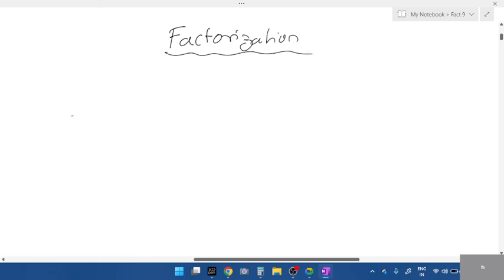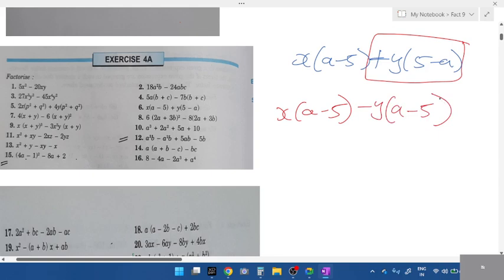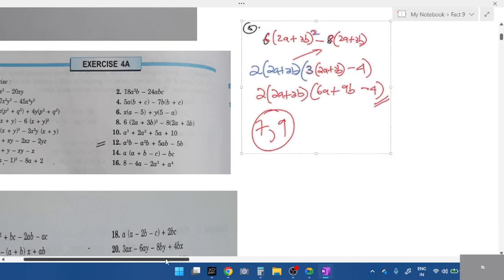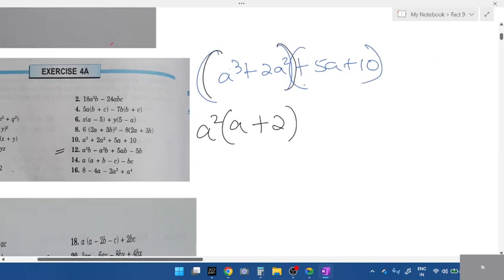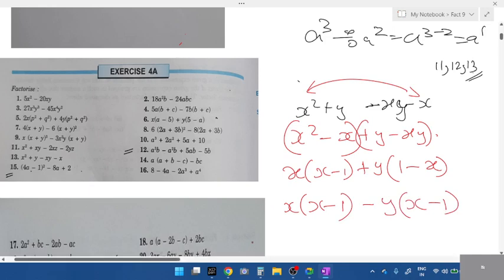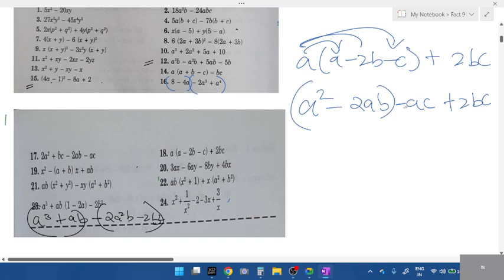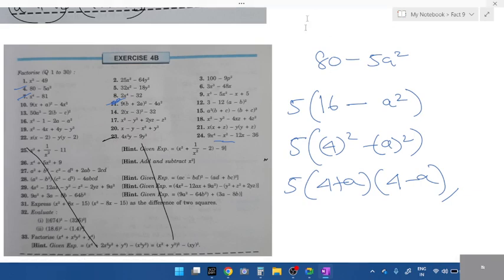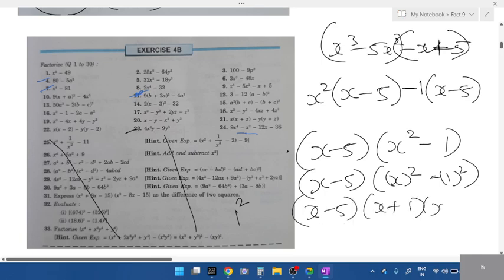Fact Revision - 1, 9th